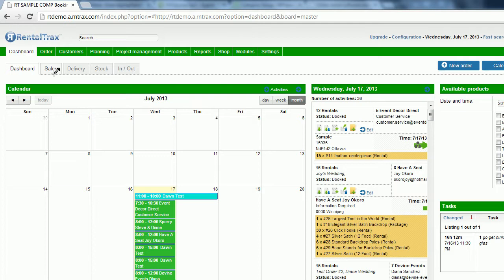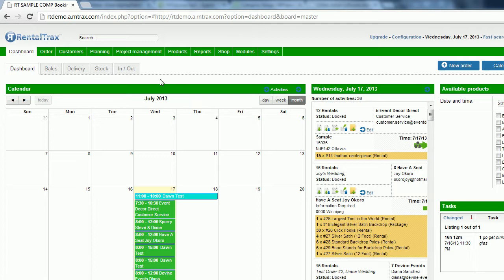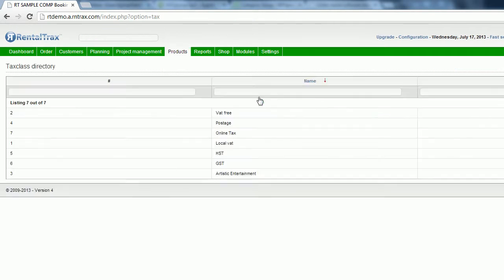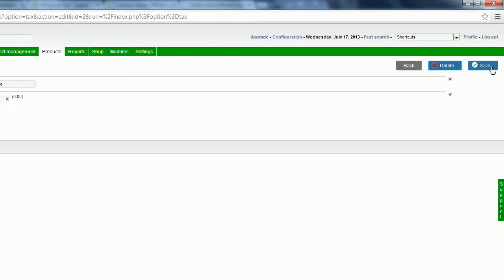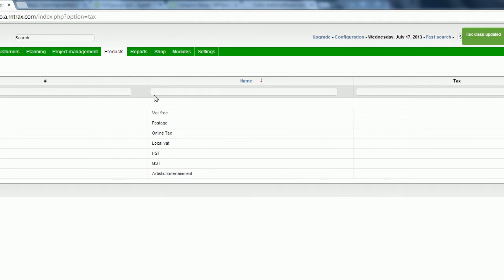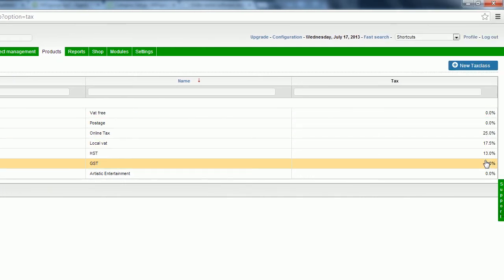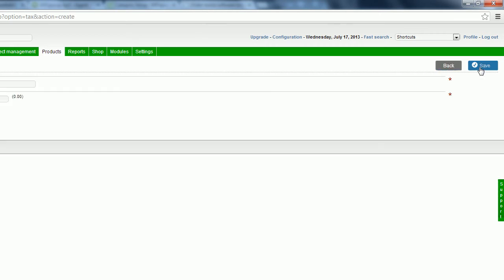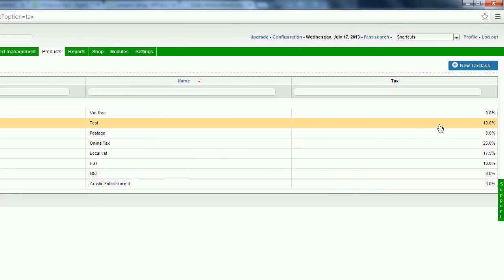RentalTrax How-To Video #13 - Tax Class Creation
In this How-To Video for the RentalTrax Inventory Software Management System, we discuss how to setup your tax rates.  In a few simple clicks you can create a variety of tax rates that will later be assigned to your products to automate the billing procedure.